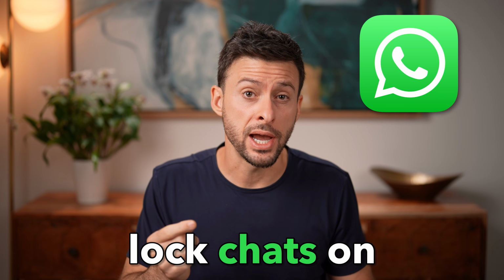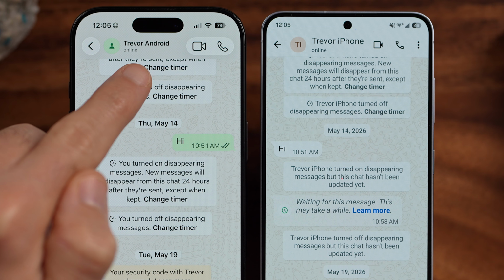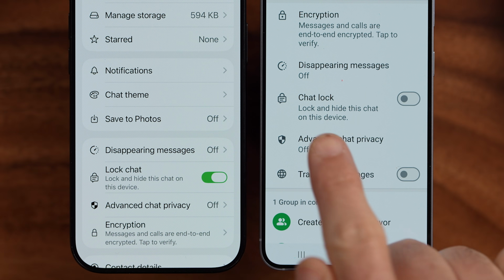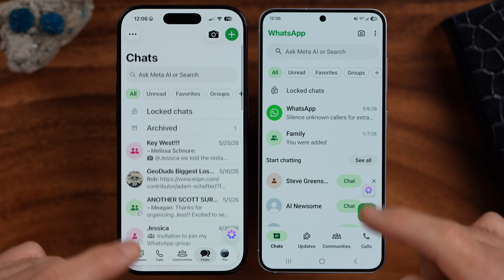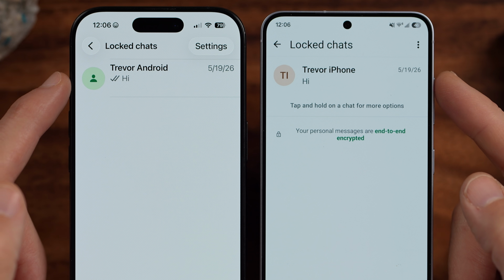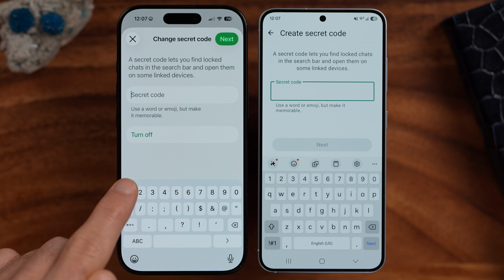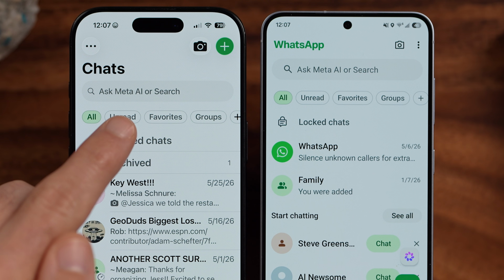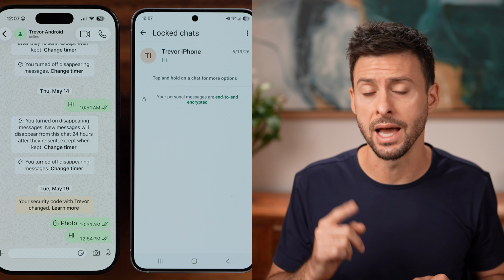How to Lock Chats on WhatsApp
You can easily lock chats on WhatsApp by following along with these steps.